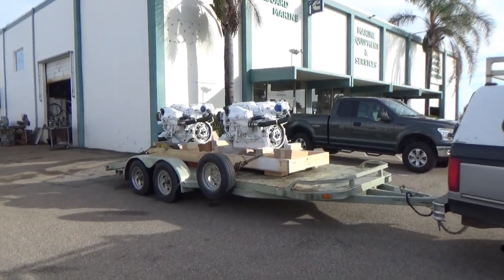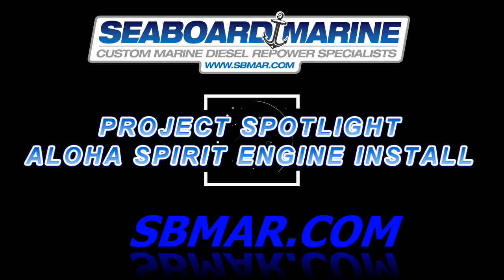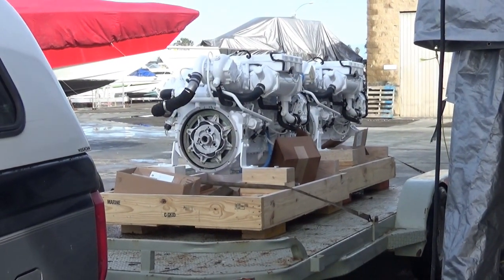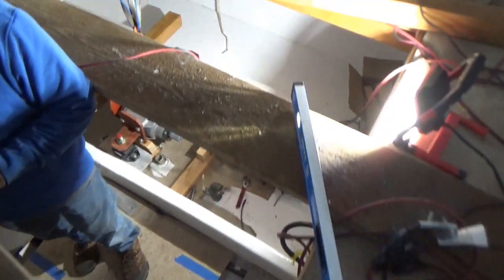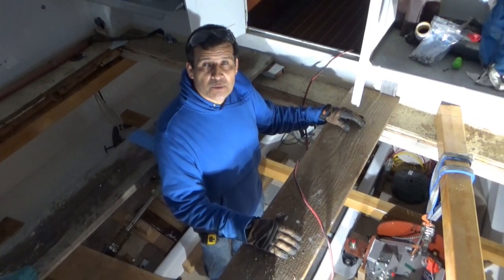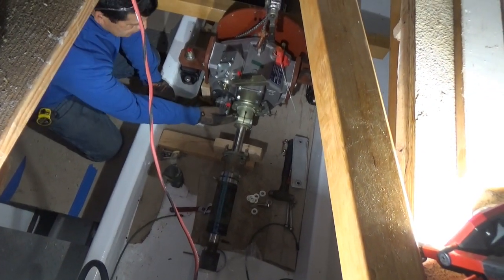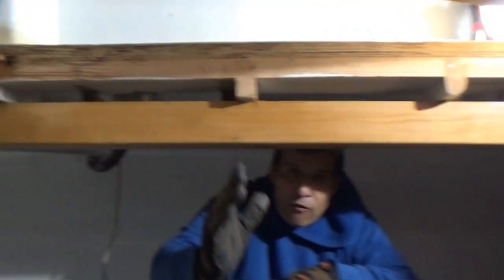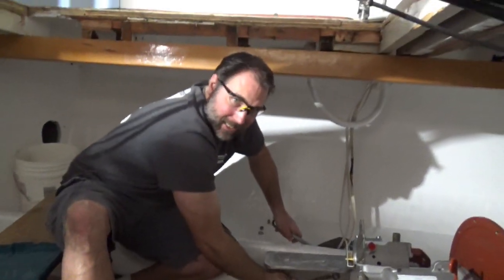Project Spotlight: Aloha Spirit install stringer brackets and drop in new engines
In this video we drill the stringer brackets for the gears aligning them to the existing shafts and logs, then we drop in the new Cummins QSB 6.7 engines.